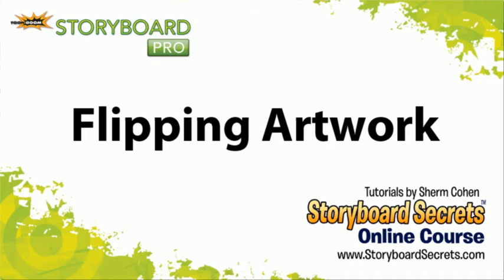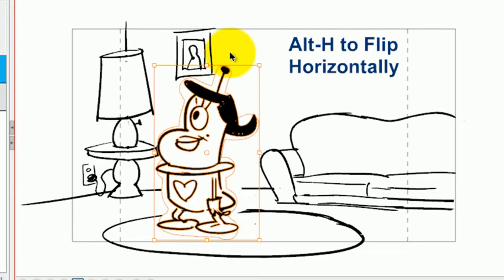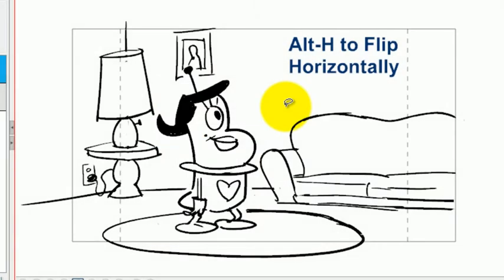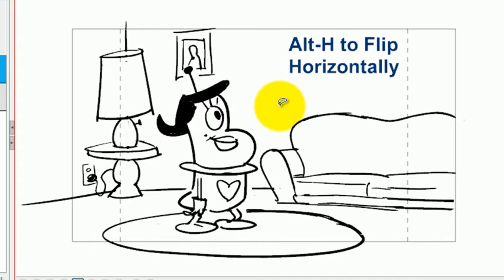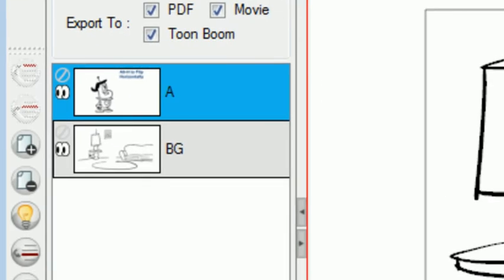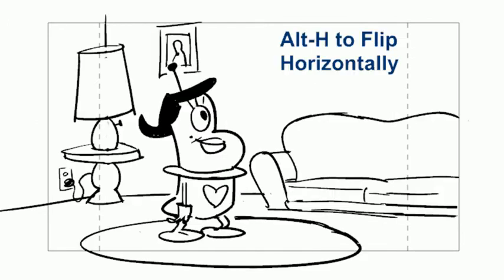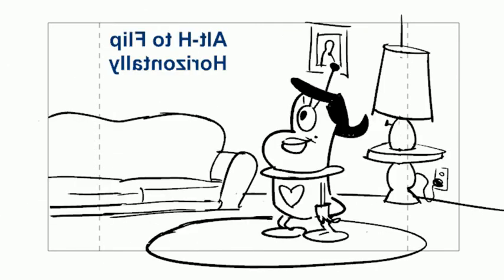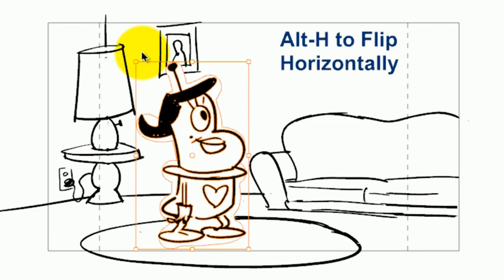7.3.Storyboarding Tutorials: Flipping Artwork in Storyboard Pro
Extra Topics - Flipping Artwork in Storyboard Pro